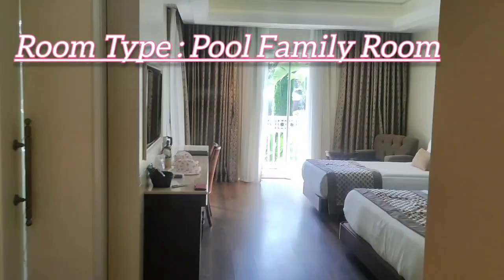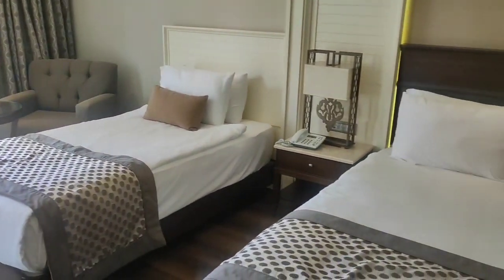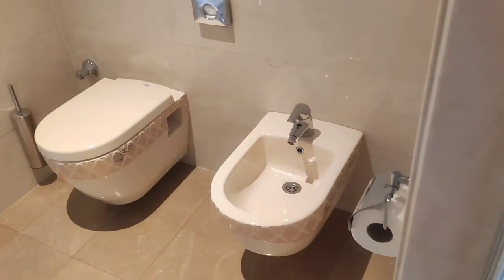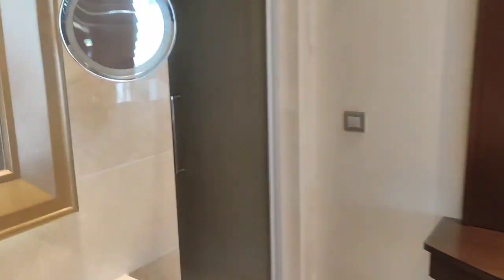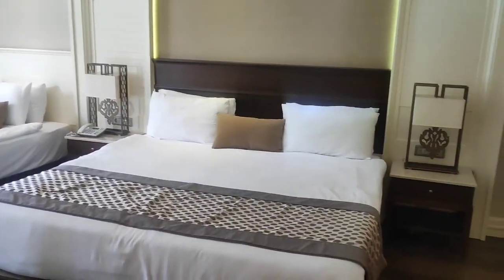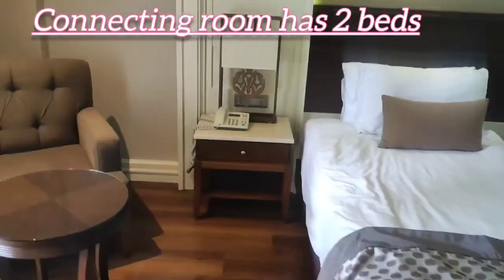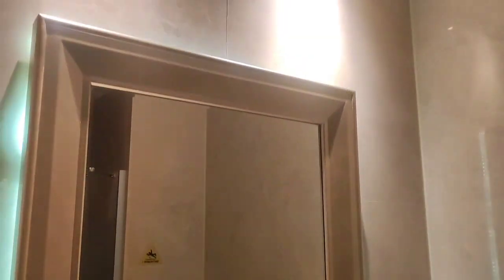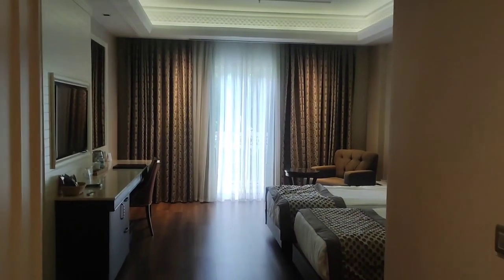Güral Premier Hotel Belek Family Room Tour Antalya |Deluxe Suite | 5 STAR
Hey there! Allow me to inspire you alittle with this video. Today i’ll give you a complete Room tour : Pool Family Room güral Premier Belek.